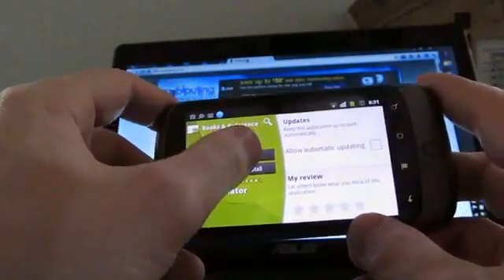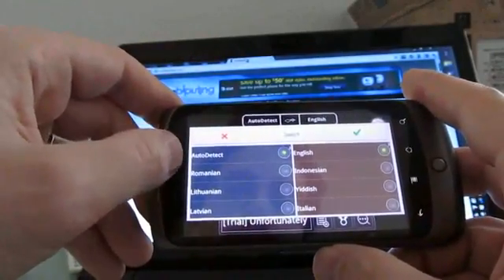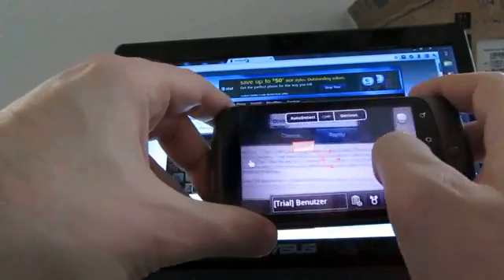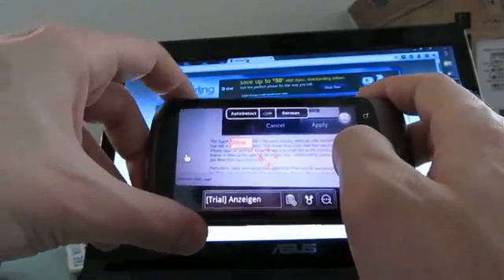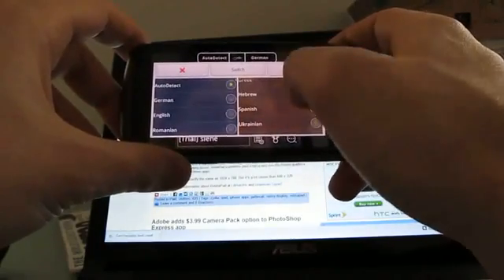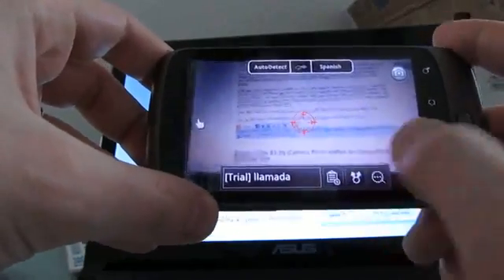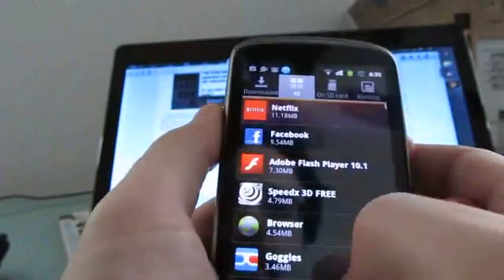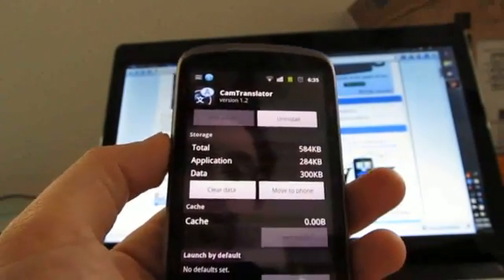Cam Translator V1.3, Translate Real Time text using Cam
download Cam